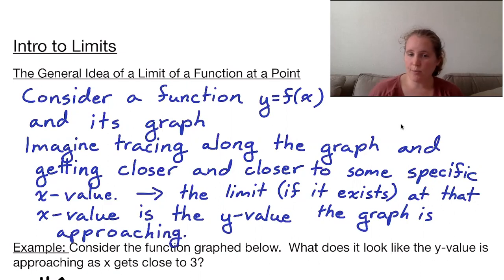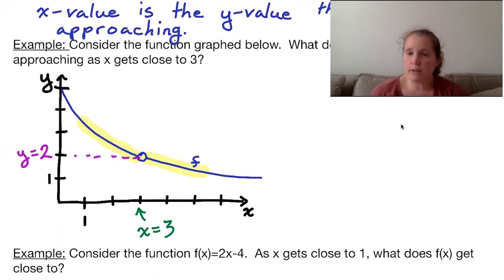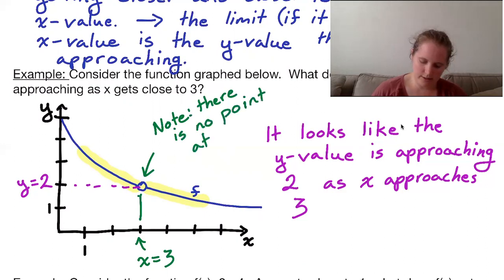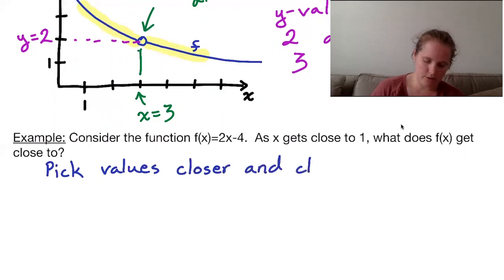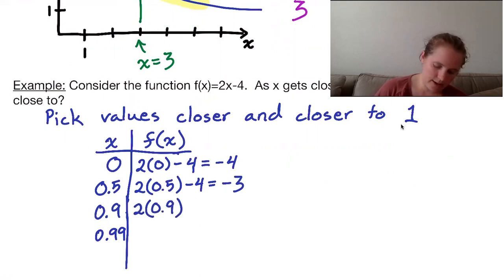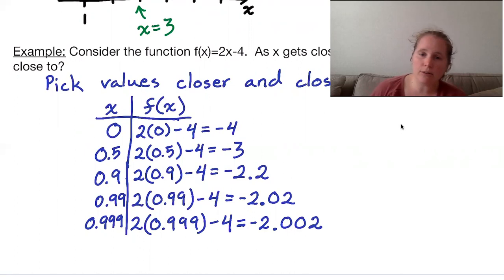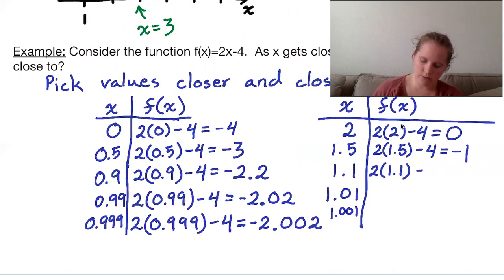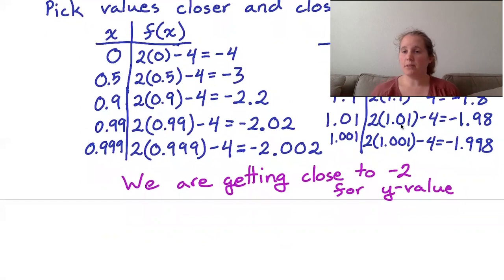Section 1.1, part 1: Intro to Limits